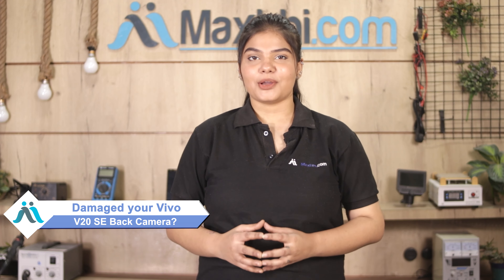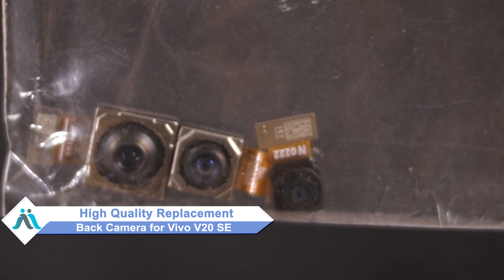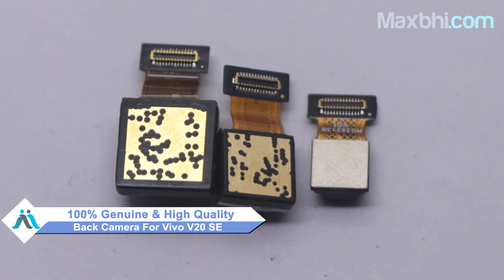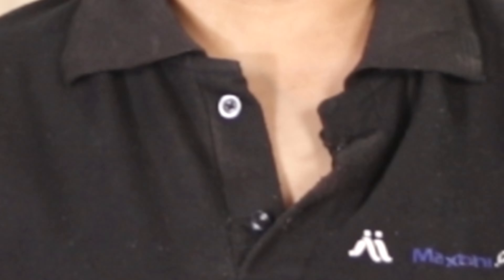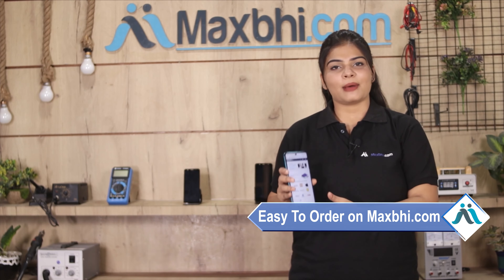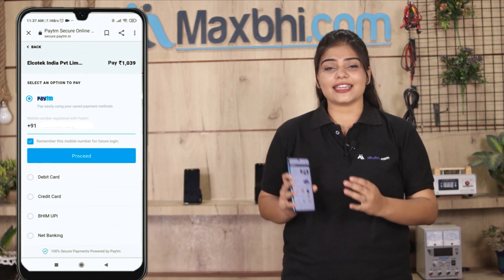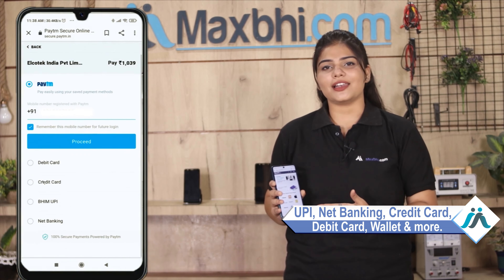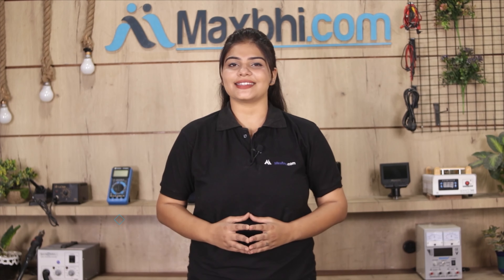Buy Vivo V20 SE Back Camera, Free Delivery High Quality Best Price Maxbhi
Damaged Back Camera in your Vivo V20 SE? The replacement Back Camera for Vivo V20 SE comes with replacement warranty and the shipping is done in secured packing to make sure you get the product in perfect shape.